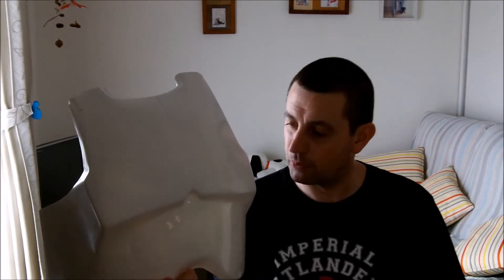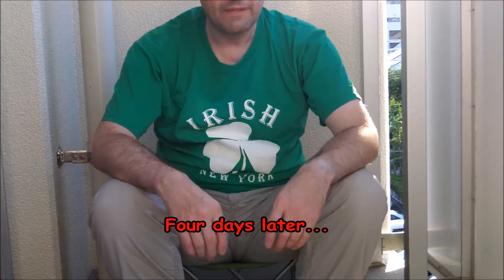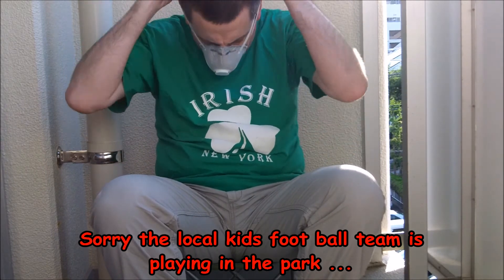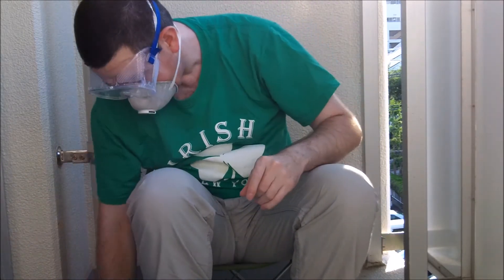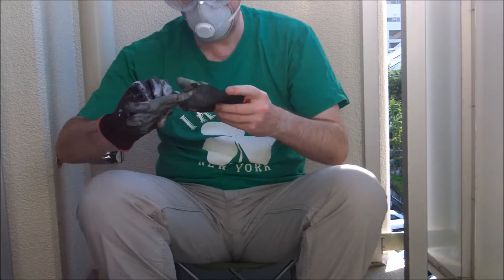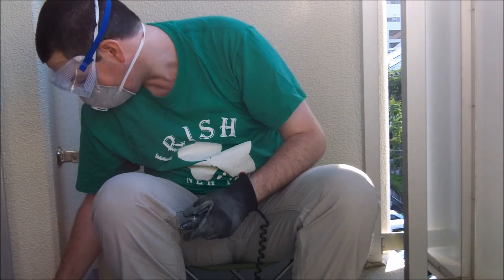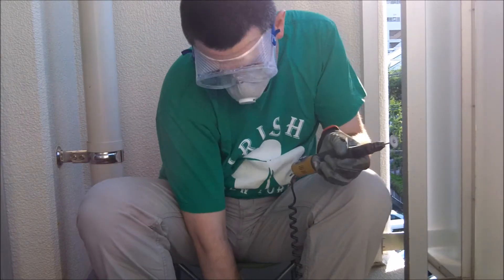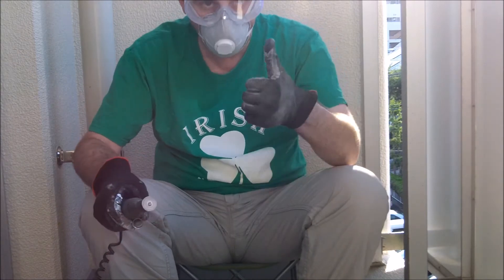Clone Chest Armor Build Part One ( Fiberglass )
Follow me also on facebook for updates on my build.